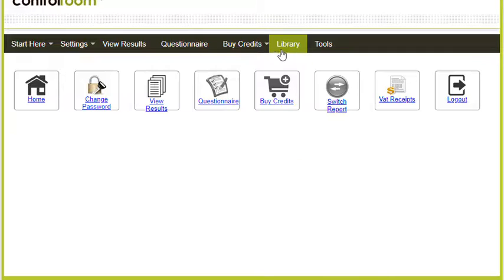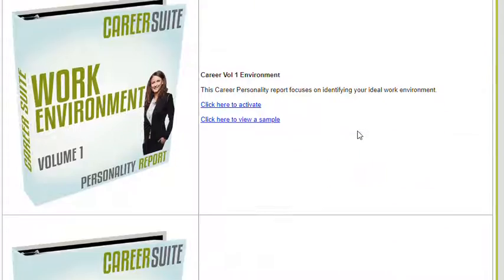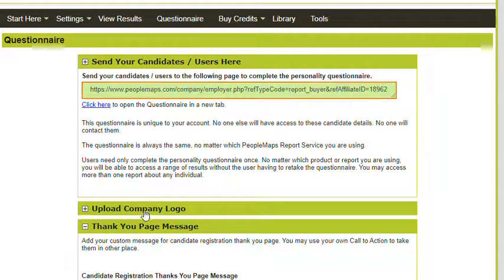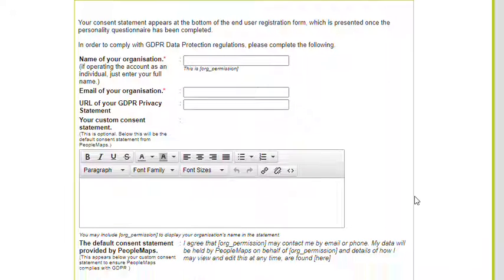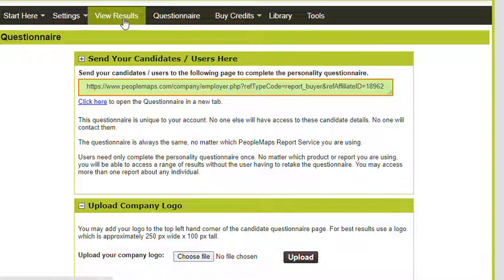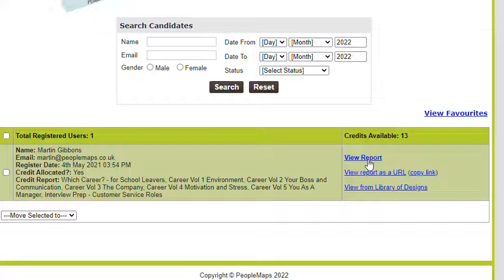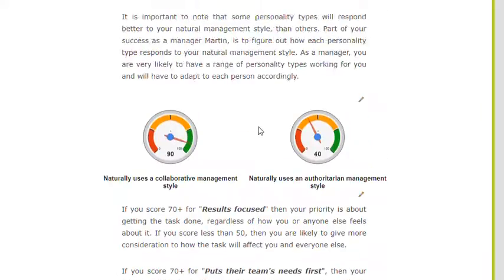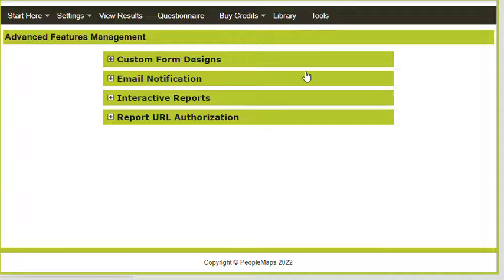career suite quick start guide 1